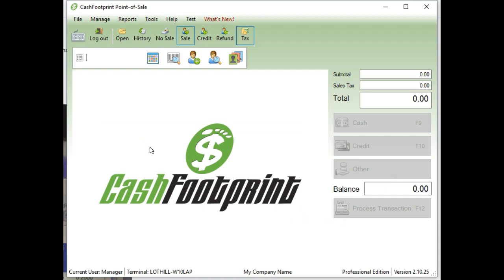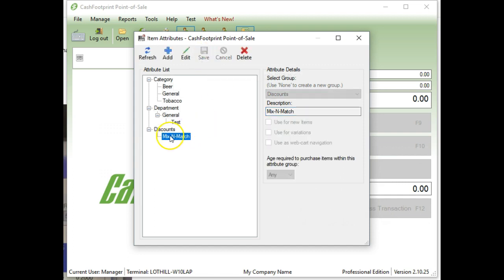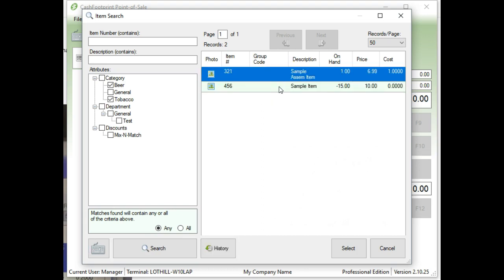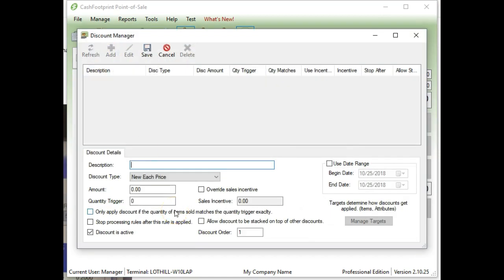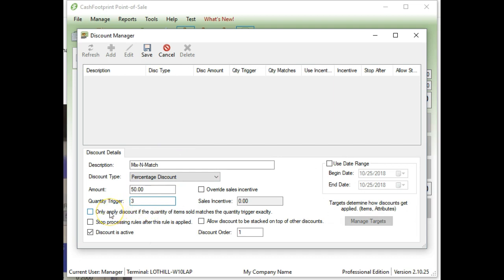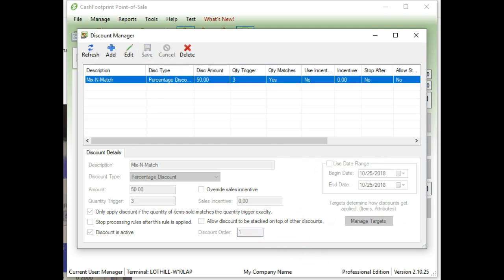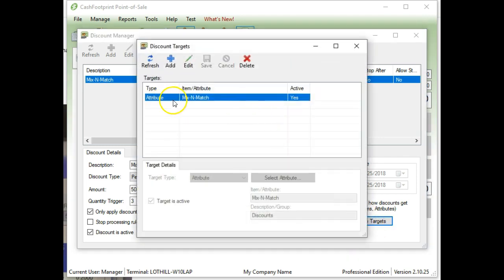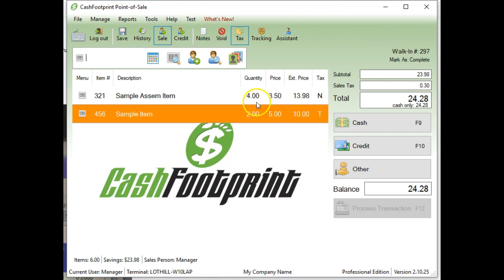How to Create a Mix and Match Discount in CashFootprint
In this video, I cover how to create a mix and match discount in CashFootprint.  The mix-n-match discount can be used to sell groups of various inventory items for a bulk price.

I'll go over how to group the inventory together and how to use those groups to create a discount rule for selling at a certain price.

0:30 - Create inventory groups
1:25 - Apply group to items in inventory
3:15 - Create discount rules for mix-n-match
5:53 - Assign inventory groups to the discount rule
7:18 - Sell the items and verify the mix and match is applied